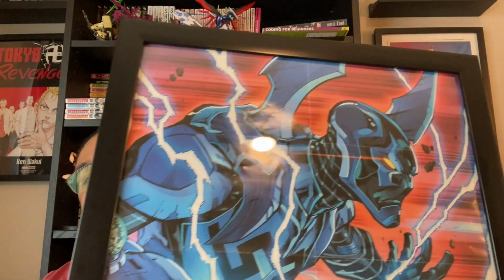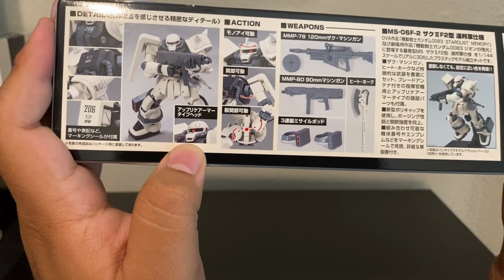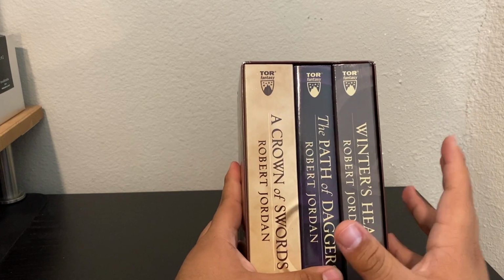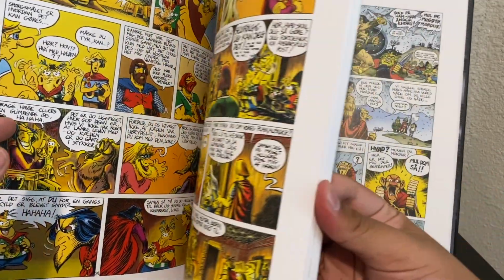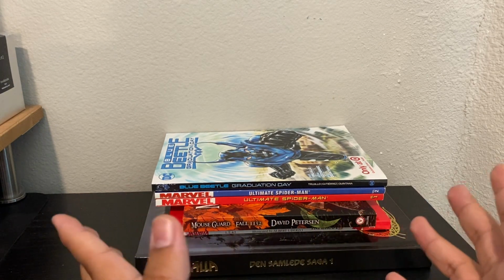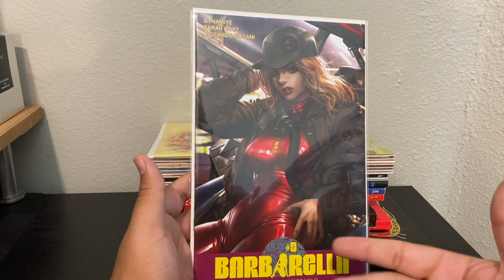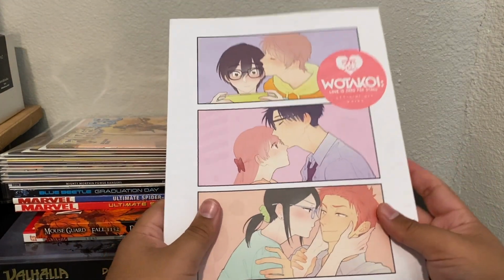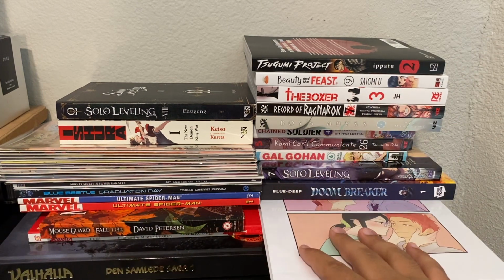AUGUST 2023 HAUL | A ROBUST HAUL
Hello! Today's video is about the haul for the month of August, I talk about what I got this past month specifically a few fountain pen inks, lots of novels, comics and manga. I hope you stick around and enjoy it.

If you want to buy me something please check out the wish list below!
Chapters:
0:00 INTRO
1:06 POSTERS
4:24 INKS
7:02 GUNPLA
8:04 MISC
11:16 NOVELS
15:52 COMICS
33:28 MANGA